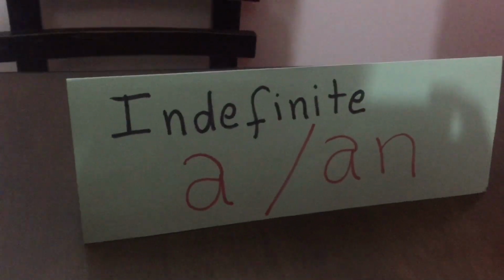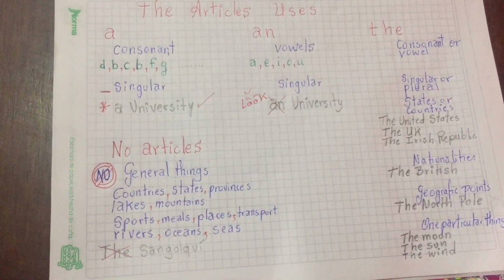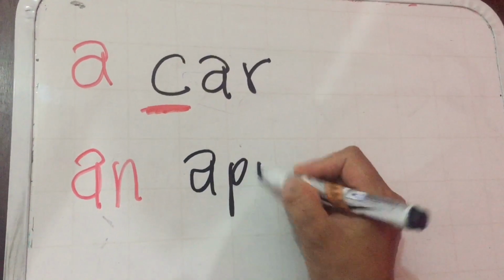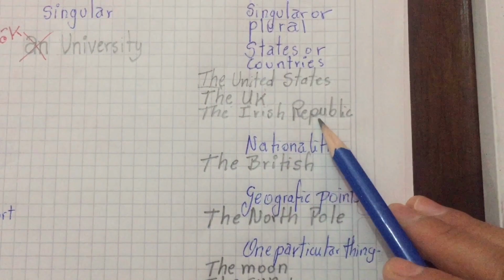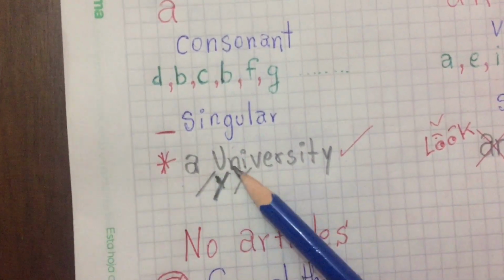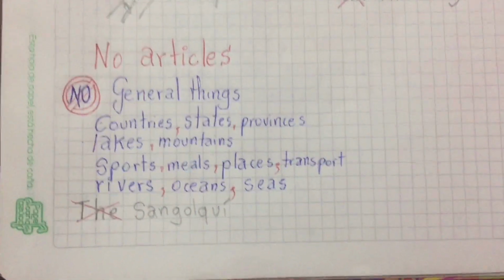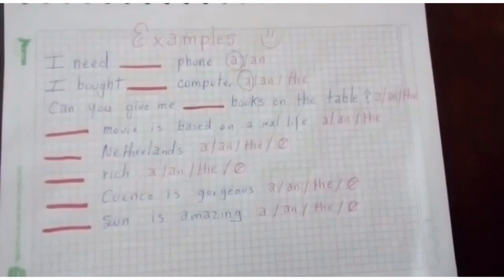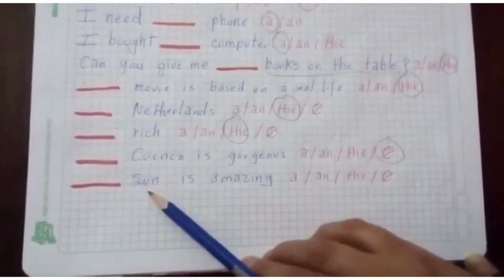Articles Uses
Teacher: Mayra Cevallos